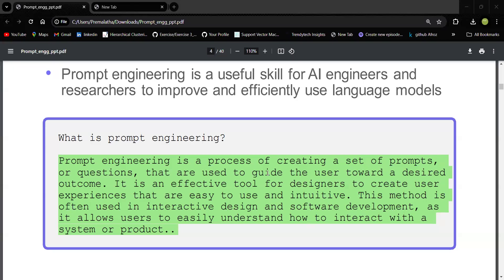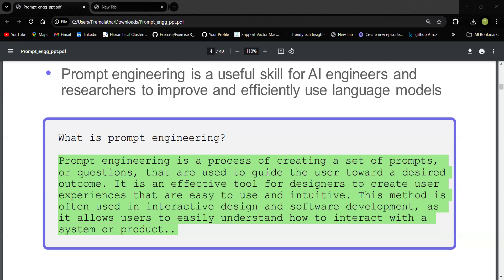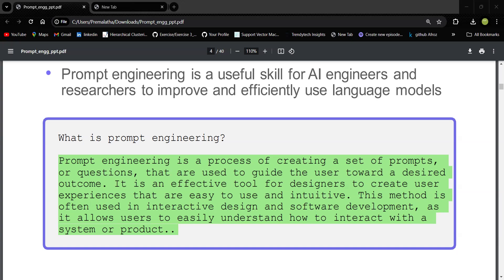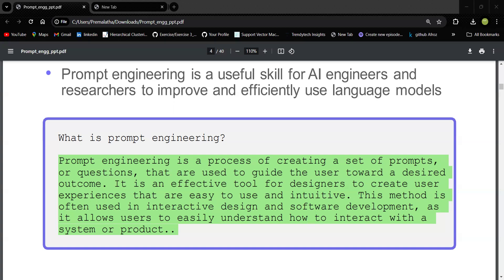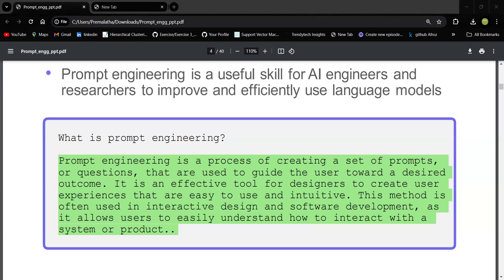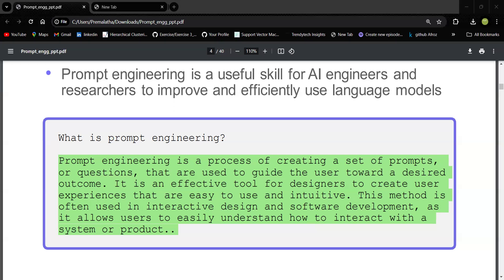What is Prompt engineering??|| Prompt Engineering in layman term||How to get the answers from gpt?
"Ever wondered how to get the best answers from AI? It’s all about how you ask! In this quick video, we’ll show you simple tips to improve your questions and get clearer, more accurate responses. Perfect for beginners and non-techies! 💡

🔹 Learn what prompt engineering is
🔹 See easy examples for better questions
🔹 Unlock the full potential of AI with just a few tweaks!